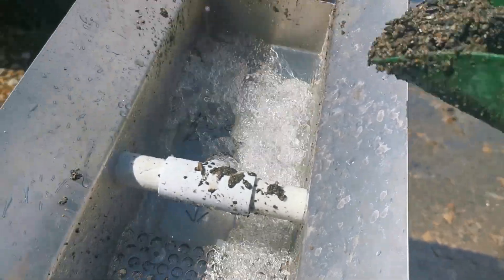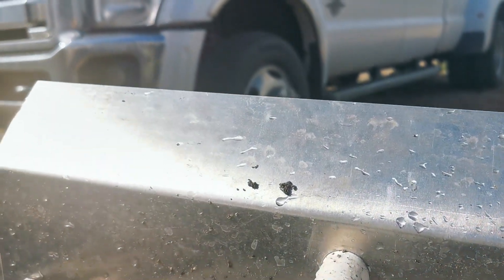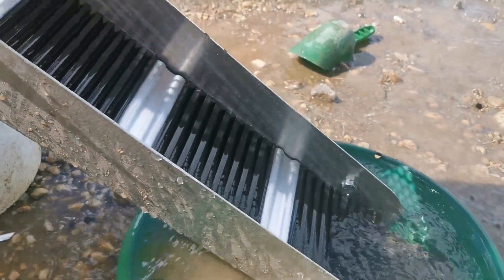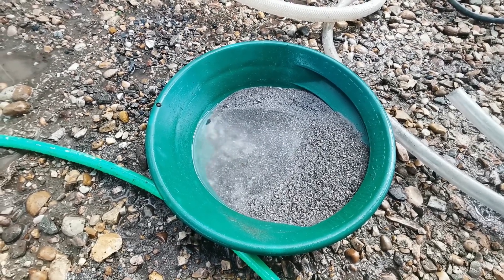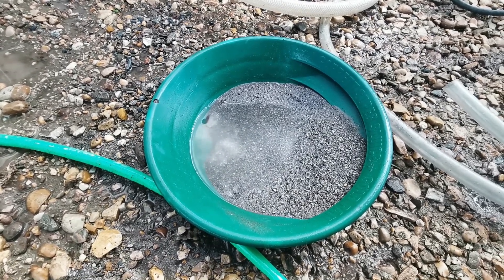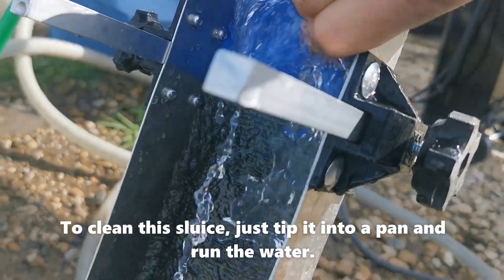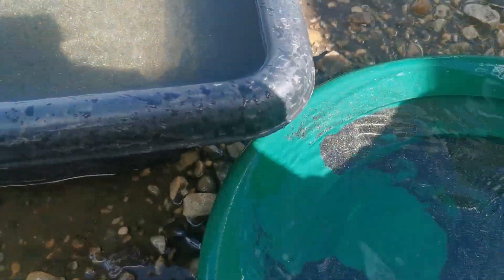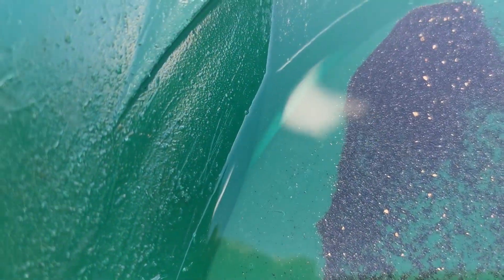Cleaning up gold concentrates.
We use a small highbanker and a clean up sluice to reduce a bucket of cons to less than a cup of material that can easily be panned or run over a Miller Table to get nice clean finished gold. We have another video posted on miller tables on our channel.
We decided to run a sale on some of the items we use in the video!!!
SPECIAL SALE PRICES:
Clean up sluice $99.00 CAD ( $73 USD )
Mini Highbanker with miners moss $349 Cad ( $259 USD )
Mini Highbanker with Gold Owl Mat ( strongly recommended) $439 CAD ( $326 USD)
All prices plus shipping.